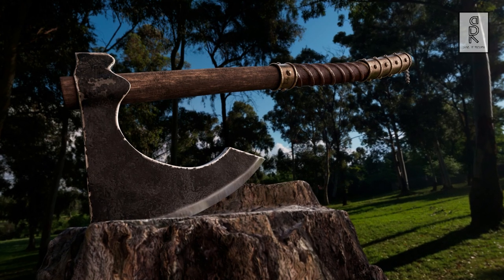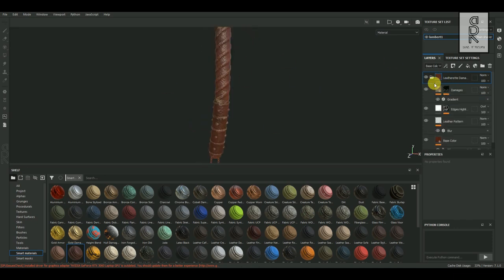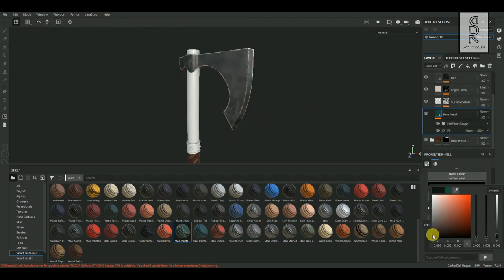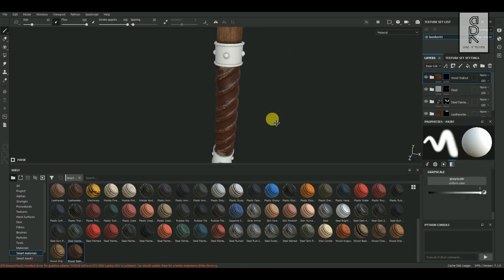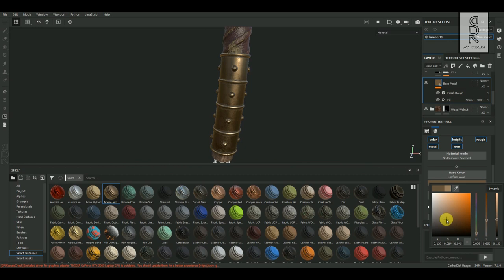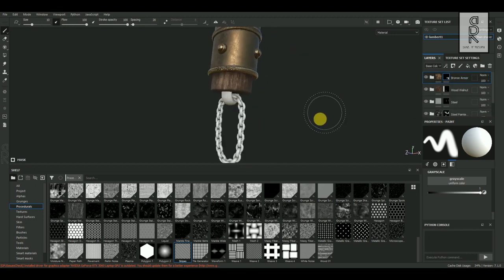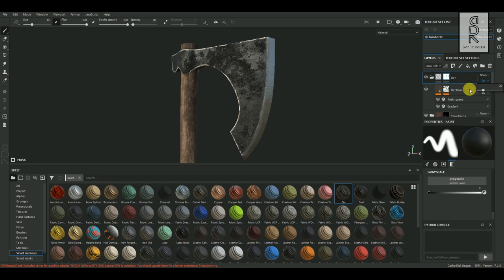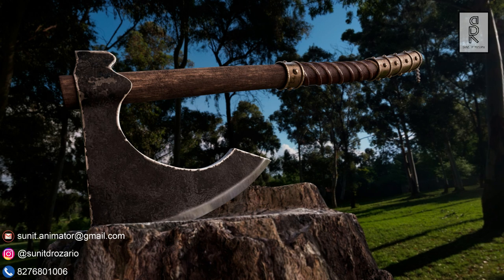How to make Axe 3D model in Autodesk Maya and Substance Painter (Part-3) | Texturing Tutorial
In this video series I will show you how I made this Axe 3D Model.  In this Third Part of the video series we will see how to do Texturing of the Pirate Gun model in Substance Painter.  In the previous parts, I have shown how to do 3d modeling and UV unwrapping in Autodesk Maya. If you haven't seen those videos, I will recommend you to see those videos. The links of the videos are given below.

3D Modeling & Texturing Tutorial.